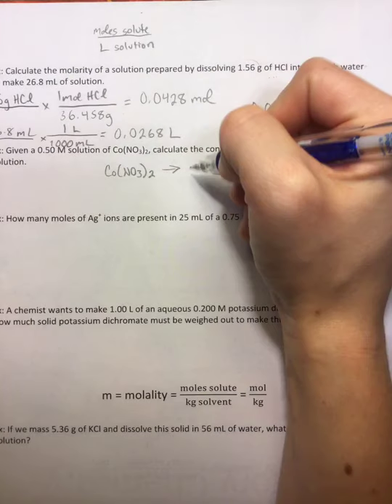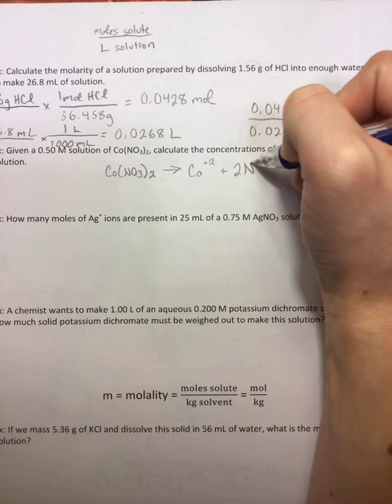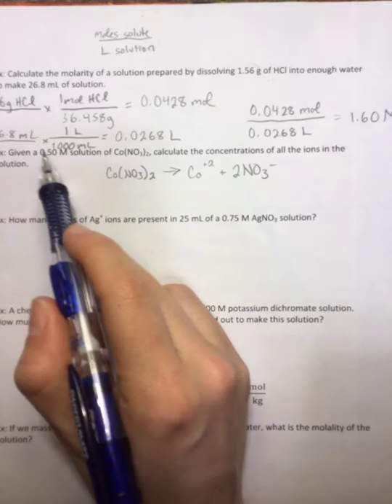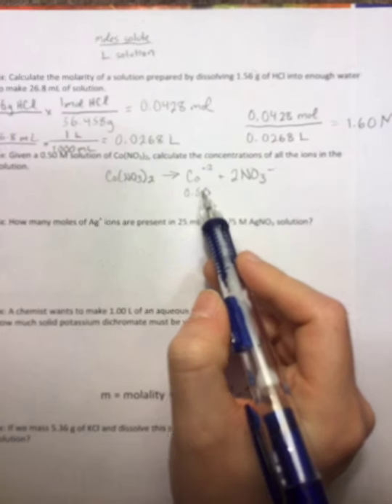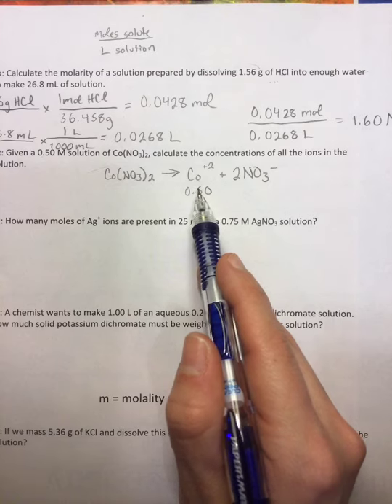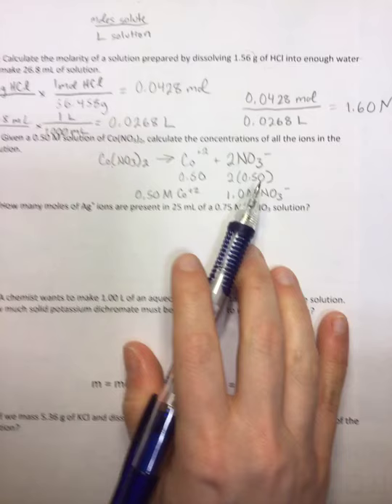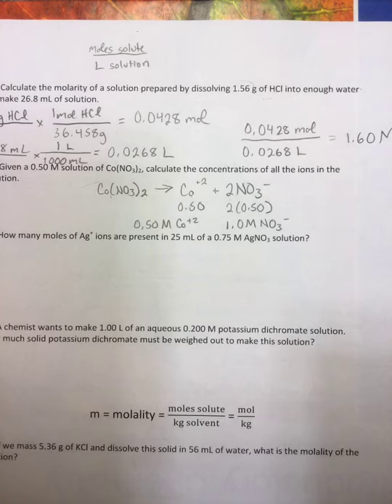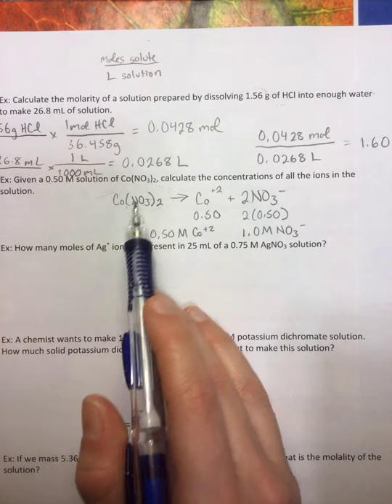Solution Composition Notes Part 4